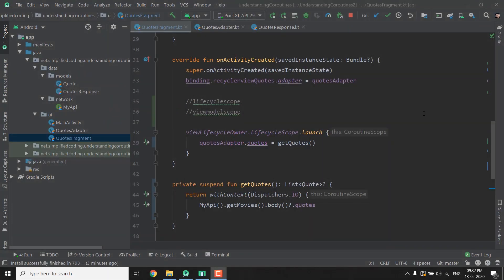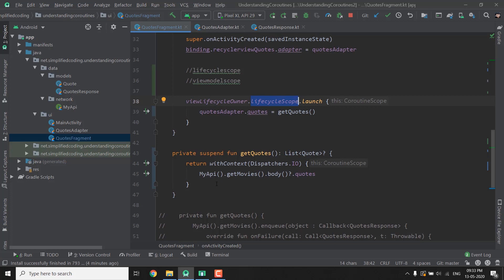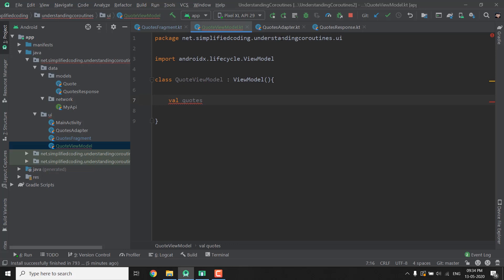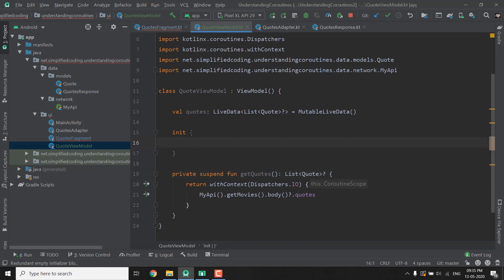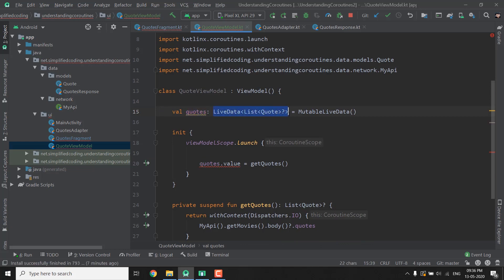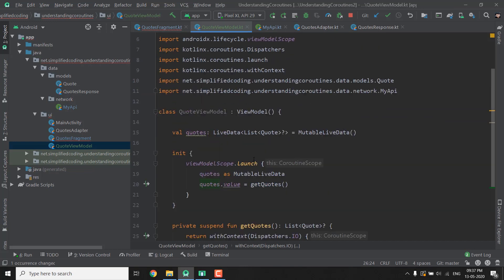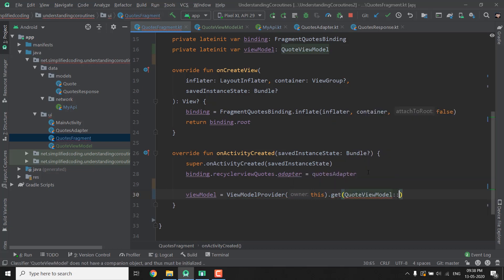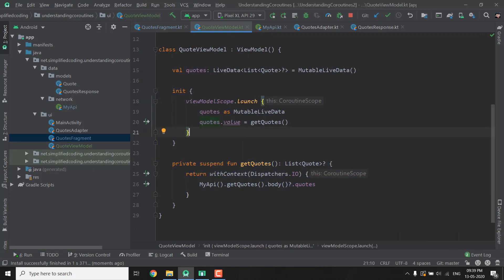#4 Kotlin Coroutines Tutorial for Android - ViewModelScope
In this video we will move the networking code from the fragment to viewmodel, and then we will learn using viewModelScope to launch suspending function.